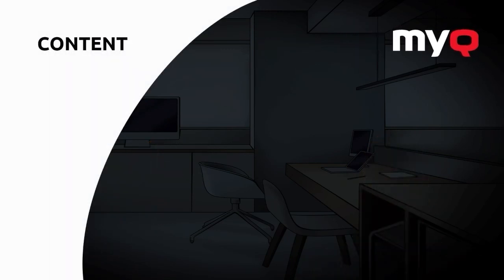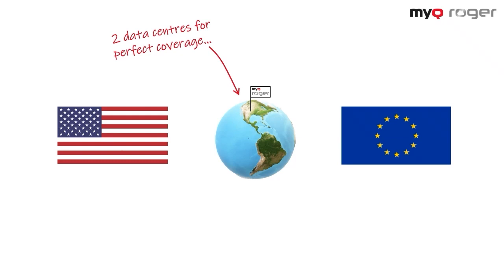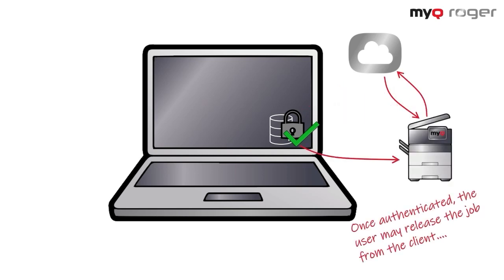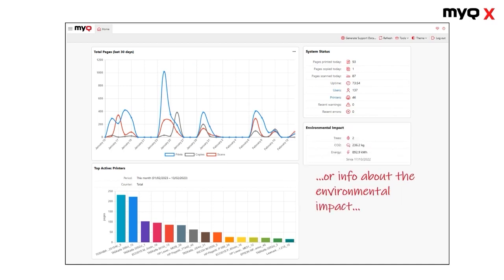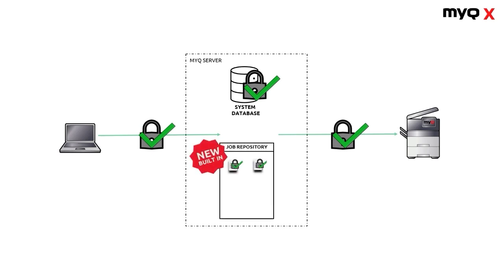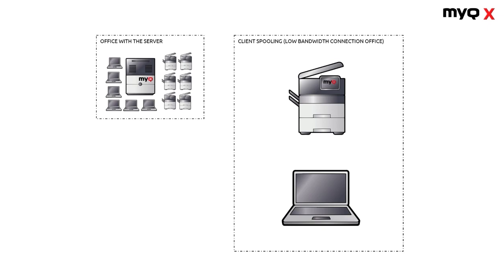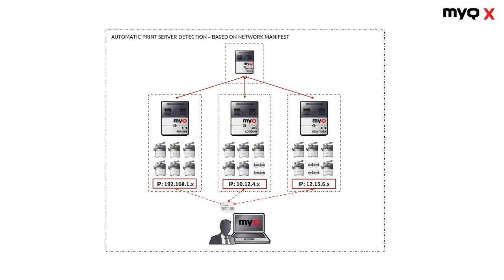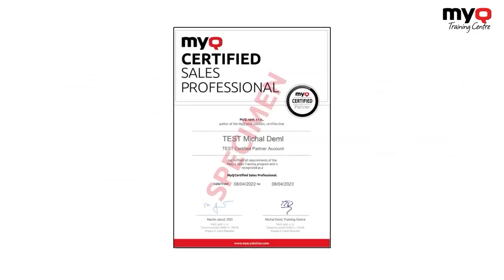MyQ Milestones 2022 | Webinar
The wheels of 2023 are already turning fast, but we would like you to revisit 2022 once more with us. In the upcoming webinar, we’ll sum up MyQ’s 2022 milestones – and they weren’t few!